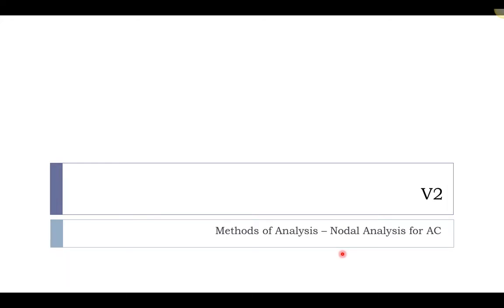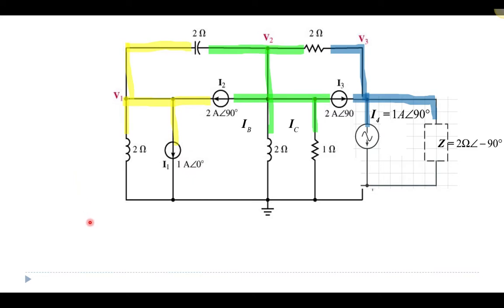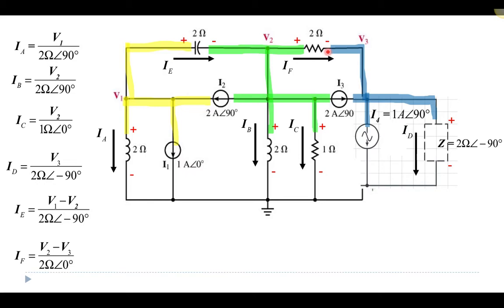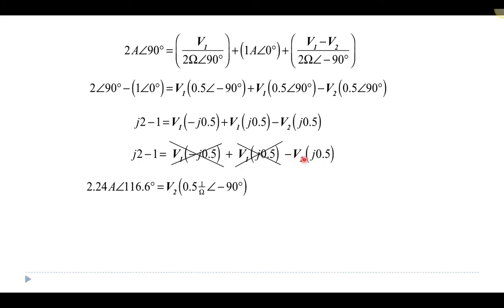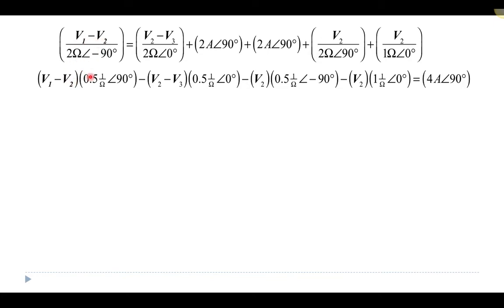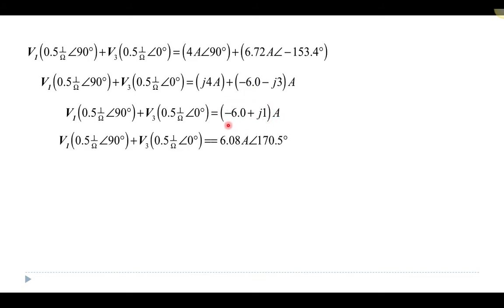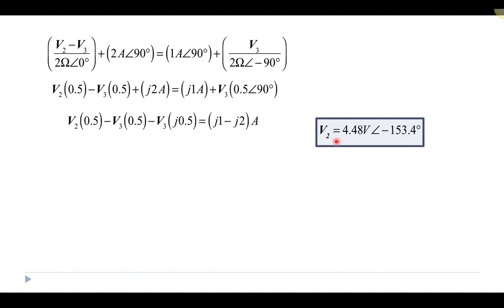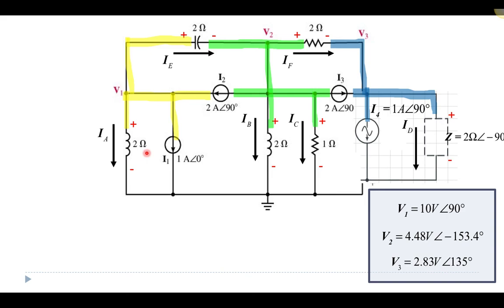25 AC Methods of Analysis Part 2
In part 2 of AC Methods of Analysis, Nodal Analysis is explained for AC with a detailed example which includes steps that should be used to solve these types of problems.